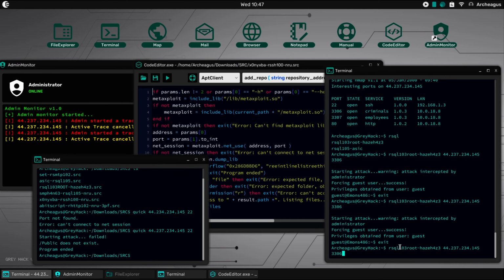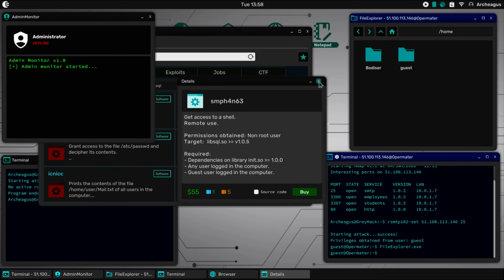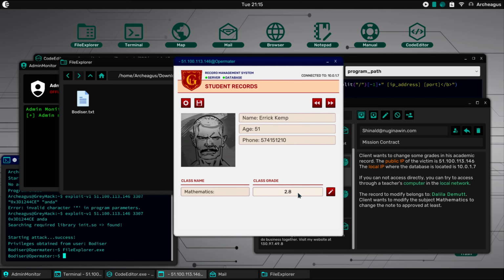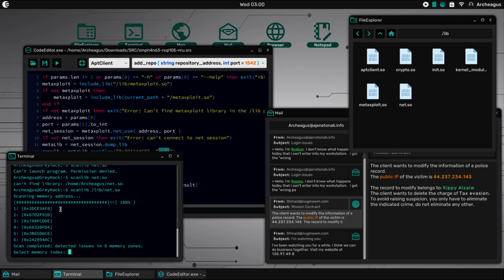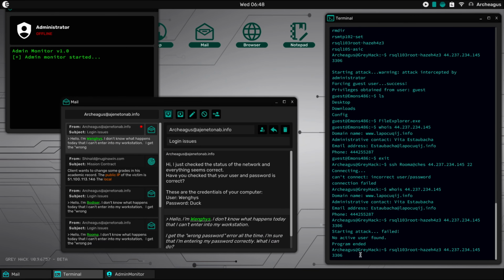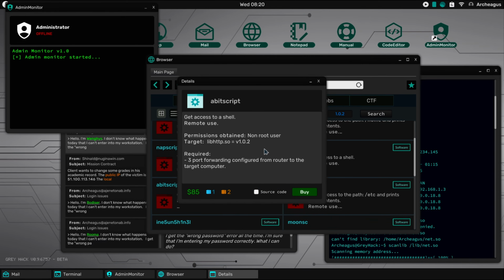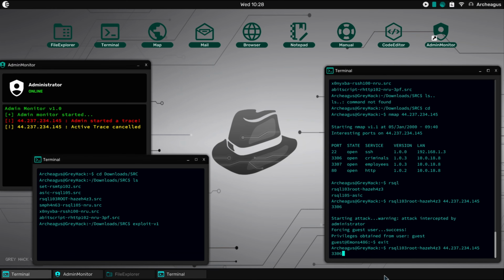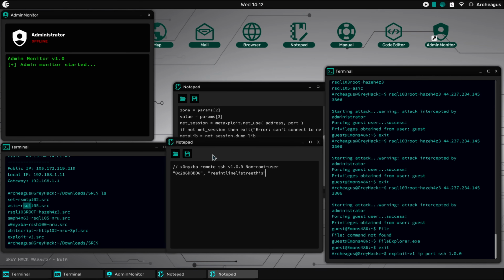I Scripted My First Exploit Tool in Grey Hack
Last time, Grey Hack pushed back hard.

I went in mostly blind, got traced, got forced into guest access, and never really cleared those first missions the way I wanted to.

This time, after spending a few more hours learning what I missed, the game finally started to make more sense.

The breakthrough was not just finding better tools. It was realizing that Grey Hack’s exploits are not magic buttons. They have structure. They have requirements. They check services, ports, versions, memory zones, and payload values.

So in this episode, I go back to the missions that stopped me, resolve one of them properly, dig into the source behind the exploit tools, and start building my own reusable exploit workflow.

This is where Grey Hack starts to shift from guessing at terminals to understanding the systems underneath.

Topics covered:
Returning to the missions from Part 1
Reading exploit source code
Understanding exploit requirements
Gaining Bodiser privileges
Completing the first mission properly
Using nmap, SQL, SMTP, and purchased tools more intelligently
Starting a reusable exploit tool
Why timing, admin activity, and workflow matter so much in Grey Hack

If you’ve played Grey Hack, let me know:
Should I keep building this exploit framework in Part 3, or focus more directly on GreyScript automation next?